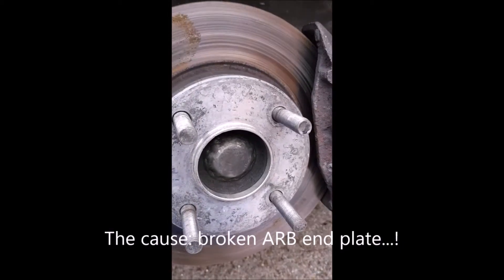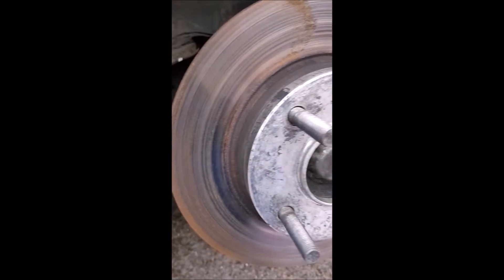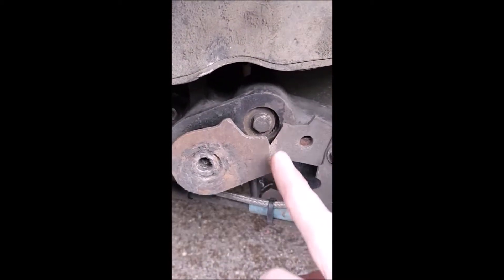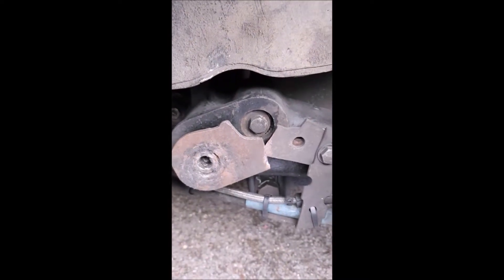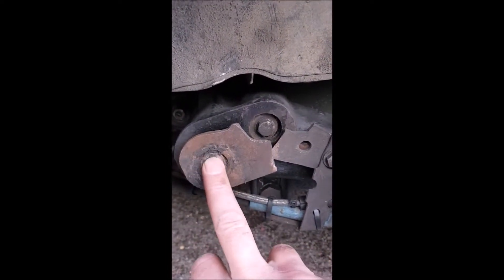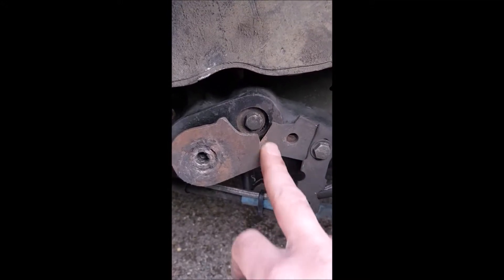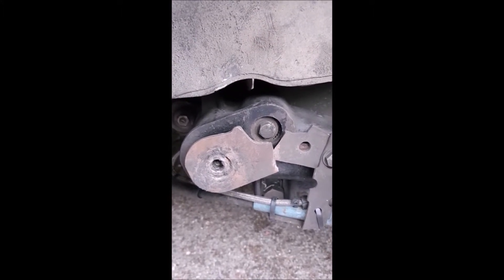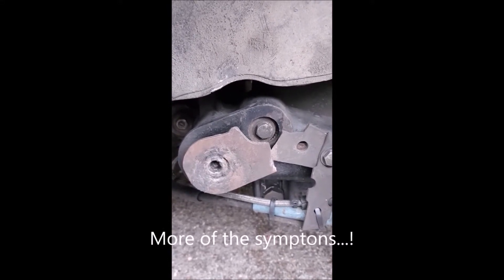Peugeot 205 GTI broken ARB ruined my race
With a broken near side rear anti roll bar end plate the rear suspension wasn't working causing my race car to spin it's inner front wheel exiting the corners and wash out in the fast right handers.